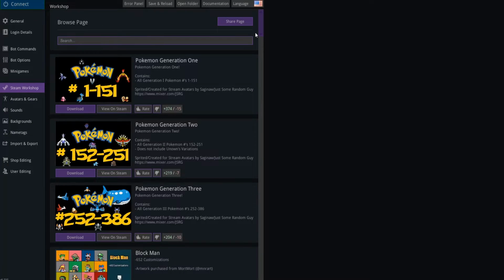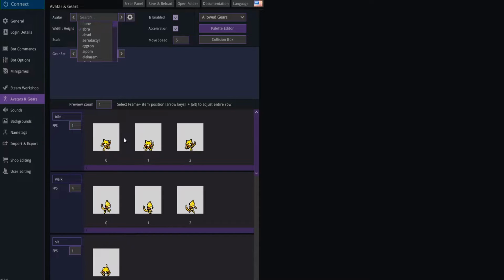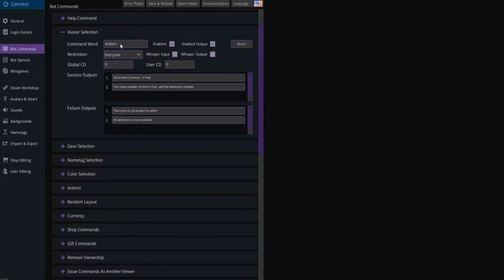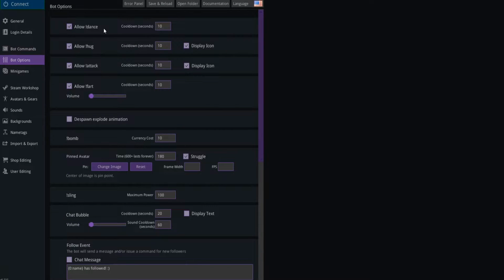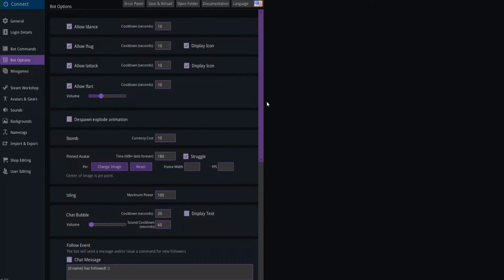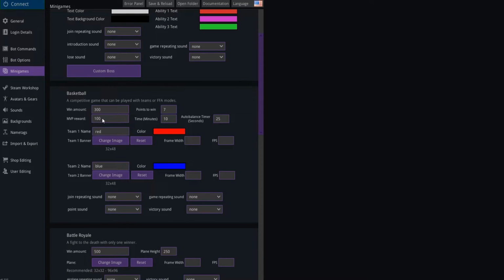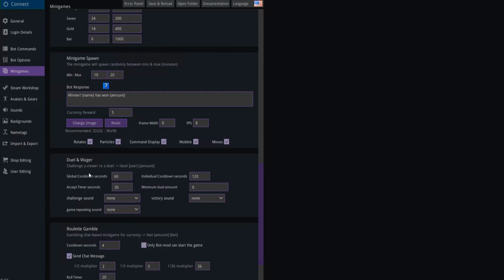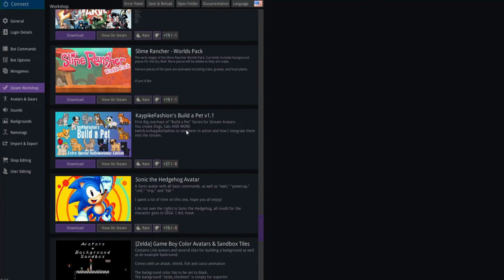STREAM AVATARS TUTORIAL | Part 2 Workshop, Bot Commands & Minigames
Feel free to talk to me in my discord server